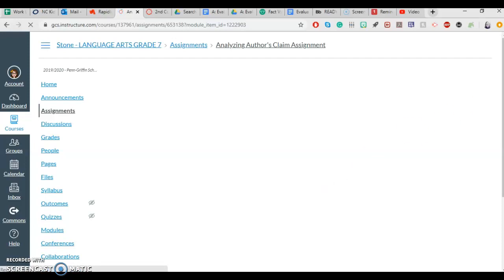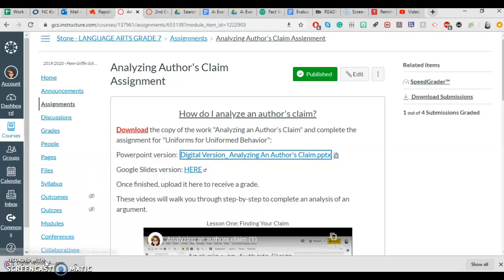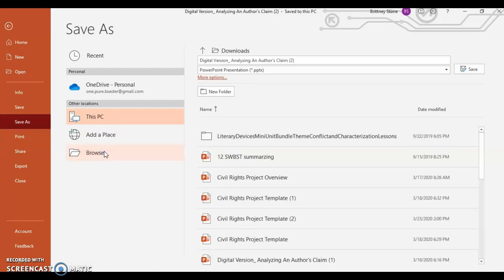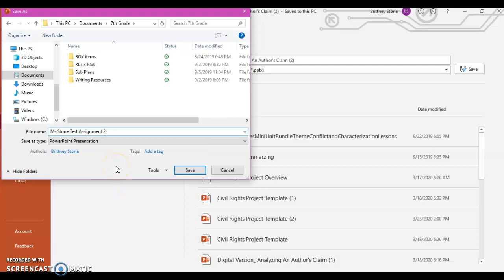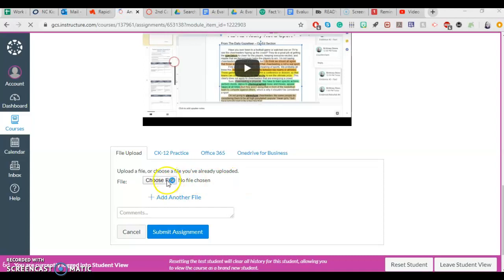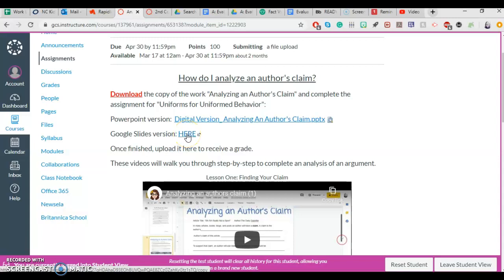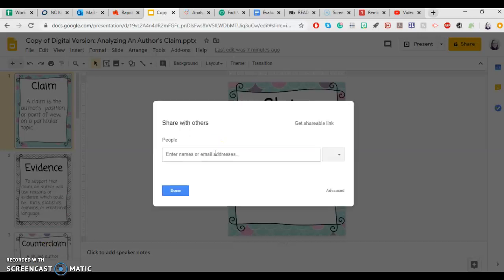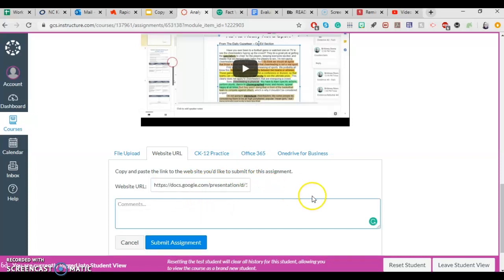How to complete and submit assignments on Canvas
Canvas tutorial on how to submit and complete assignments